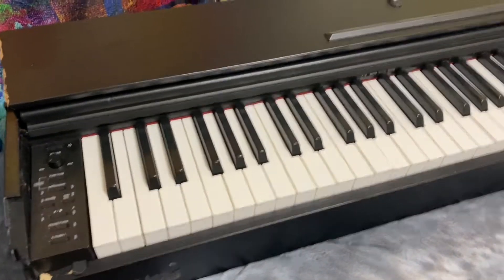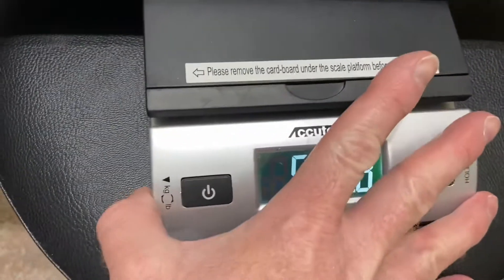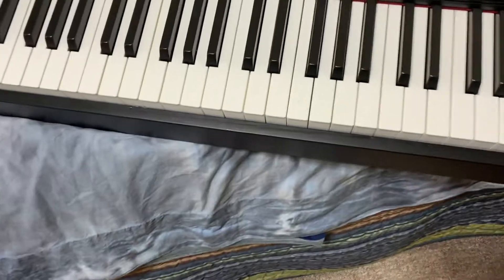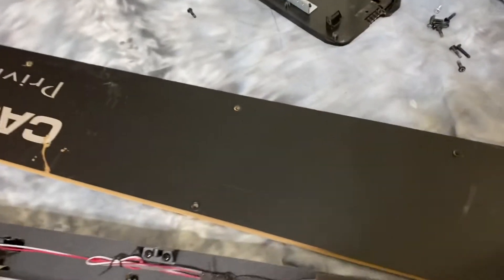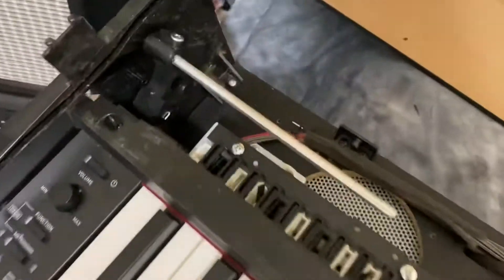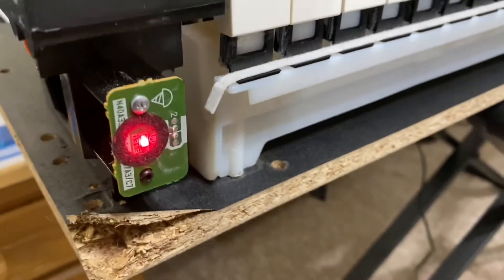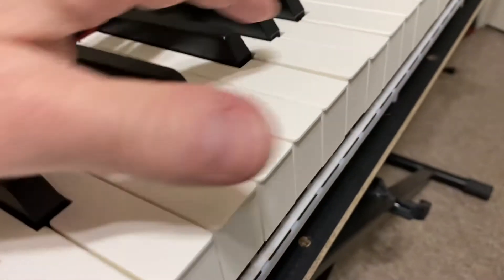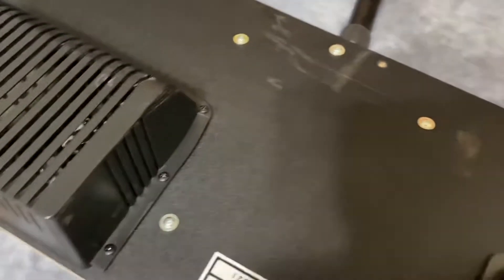SMASHED Casio Privia PX-770 Disassembly